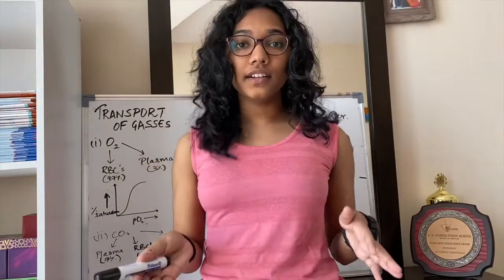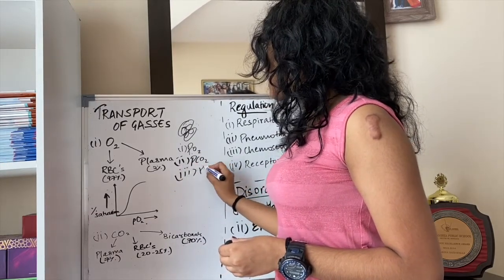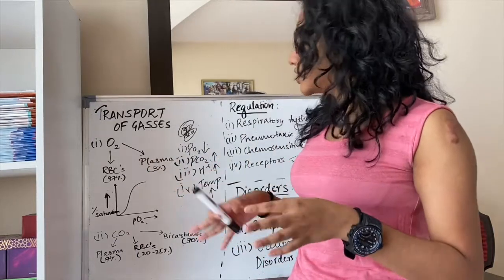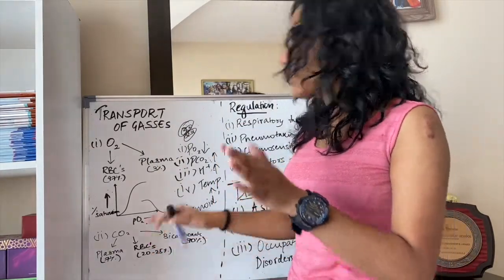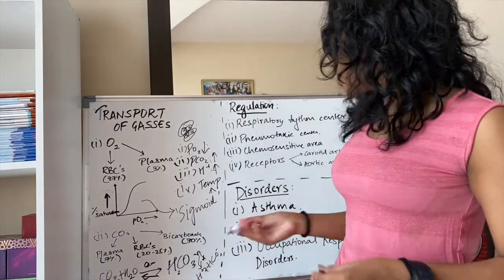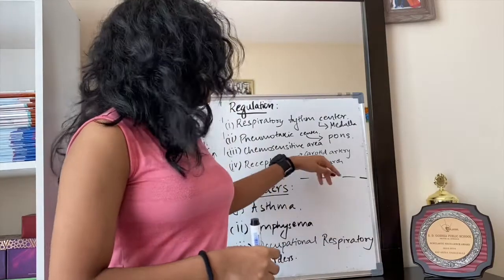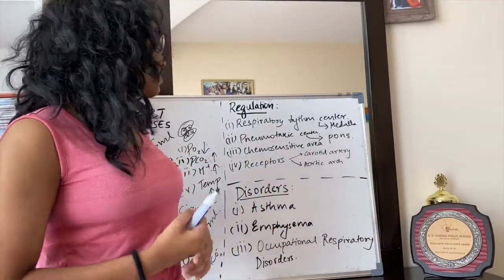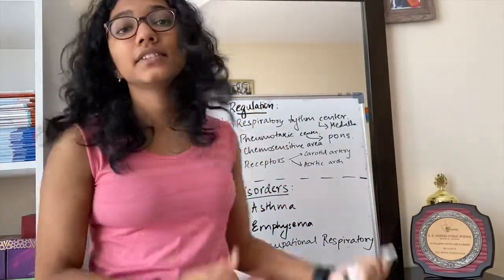RESPIRATION PART 3| TRANSPORT OF GASSES AND DISEASES | NCERT | CBSE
Helloo guys!
I mainly focus on teaching NCERT biology for theory-based papers plus a few other general study tips.

Follow: @sriyayadavalli on Instagram